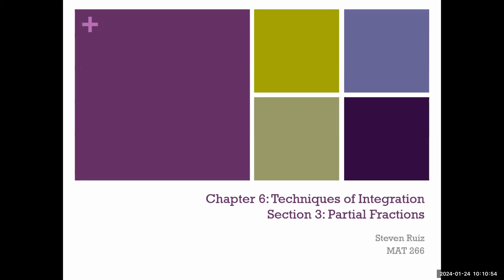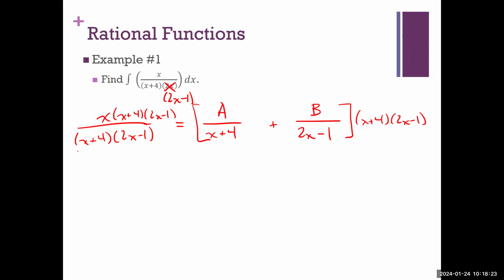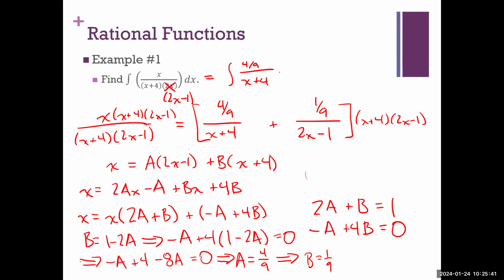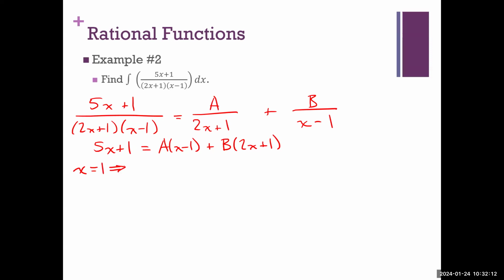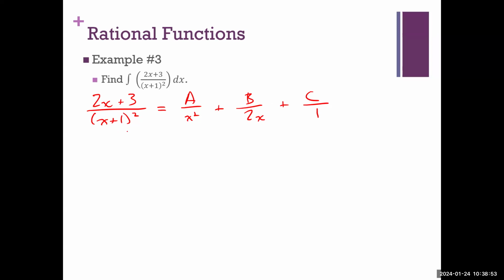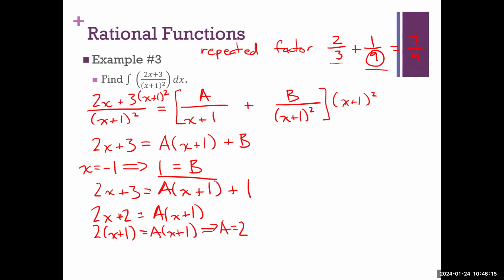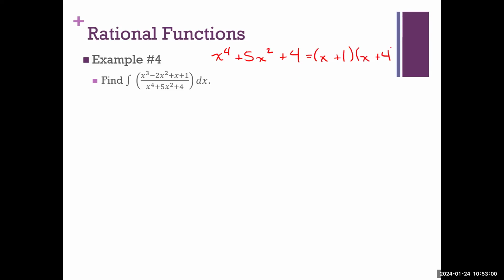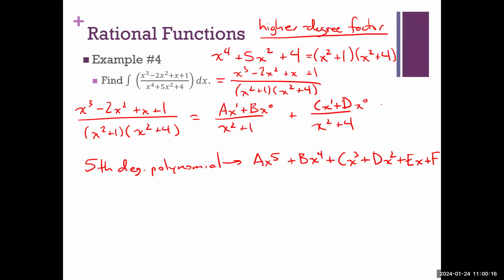MAT 266 - Spring 2024 - January 24, 2024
0:00:00 - Integration of Partial Fractions